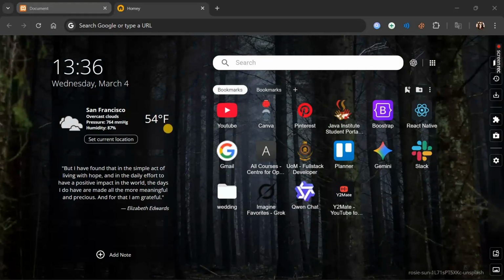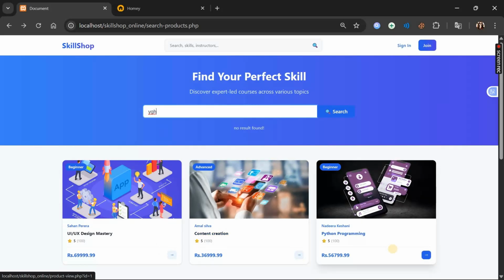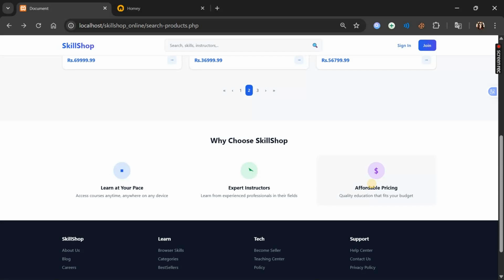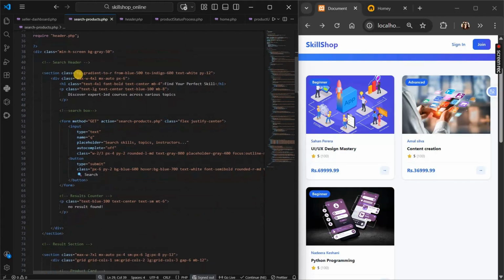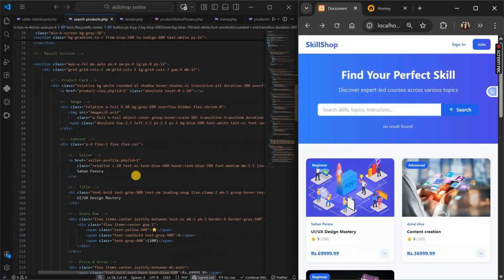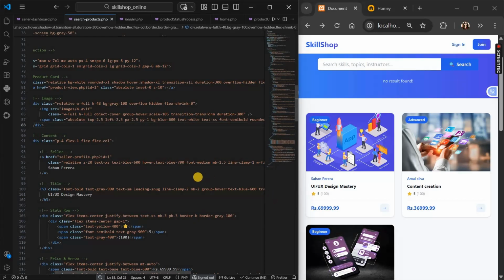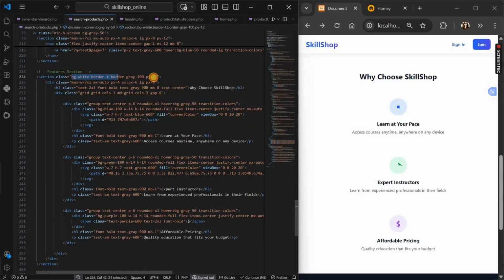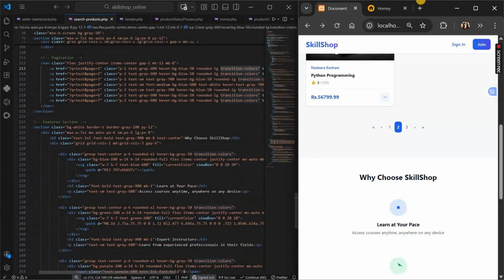Design a responsive product searching page using HTML, CSS, JavaScript and Bootstrap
Project :Design a responsive product searching page using HTML, CSS, JavaScript and Bootstrap

9001:2015 certified institute and registered under the Tertiary and Vocational Education Commission (P01/0537). In

පිටපත